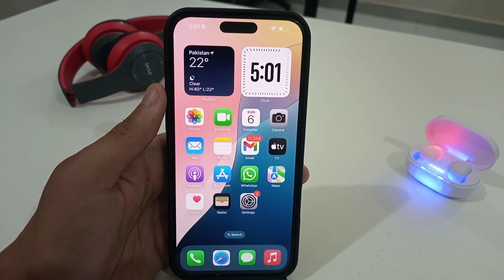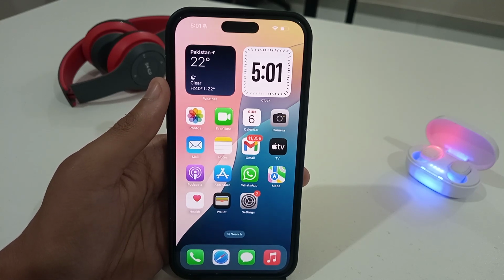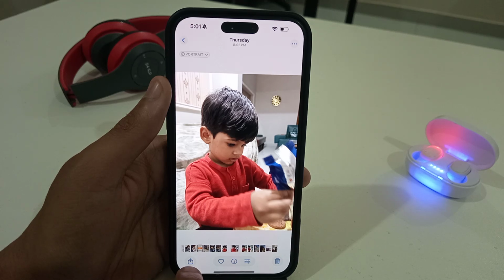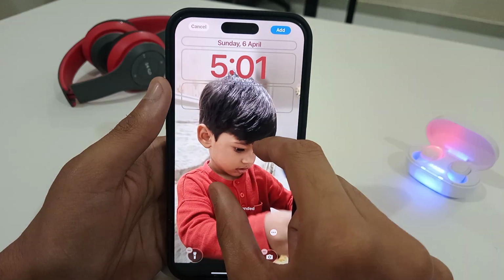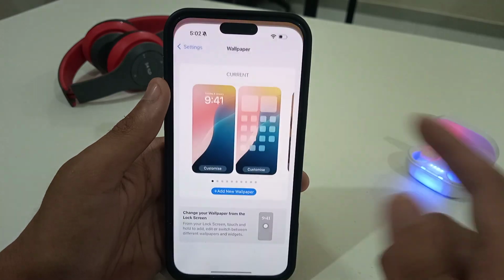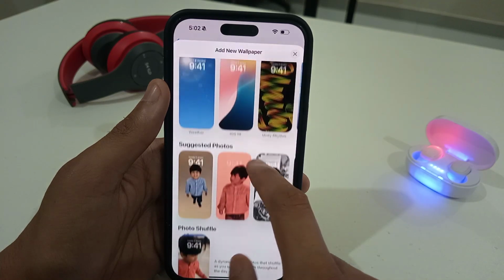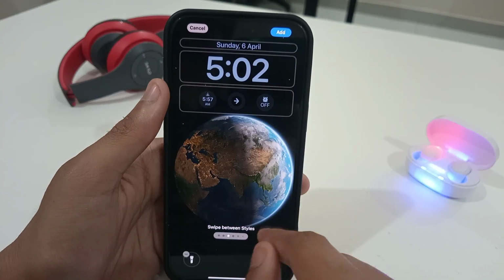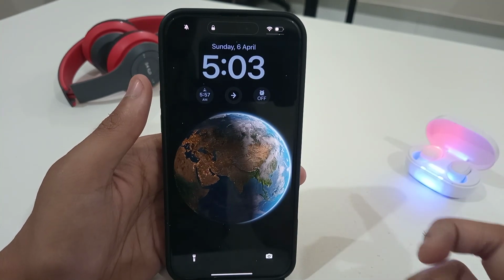How To Change Wallpaper On iPhone 16 Pro Max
Ready to give your iPhone 16 Pro Max a fresh new look? 📱✨ In this quick and easy tutorial, I’ll show you exactly how to change the wallpaper on your iPhone—whether you want to update your lock screen, home screen, or both! With iOS 17's sleek interface, customizing your phone has never been easier.

In this video, you'll learn:
✅ How to change wallpaper directly from the lock screen
✅ Explore Apple’s built-in wallpaper options
✅ Use your own photos or Live Wallpapers
✅ Set different wallpapers for lock & home screen
✅ Bonus tips for making your screen look stunning

Whether you're going for minimal, aesthetic, or bold vibes—this video helps you transform your iPhone in seconds.

This video also includes:
• iOS 17 Wallpaper Customization Guide
• Step-by-Step Wallpaper Setup for iPhone 16 Pro Max
• Best Tips to Personalize Your iPhone Display